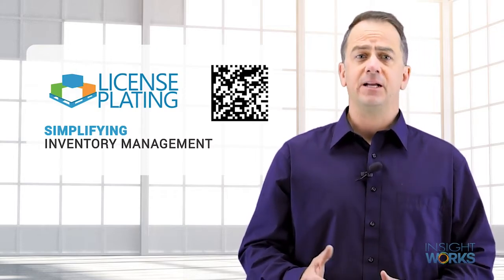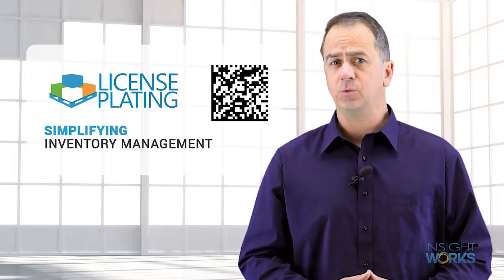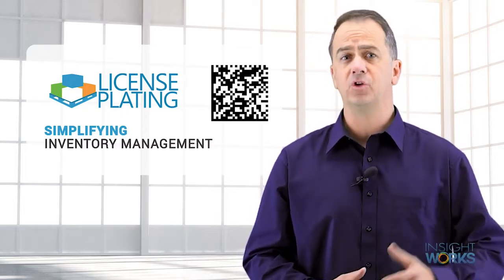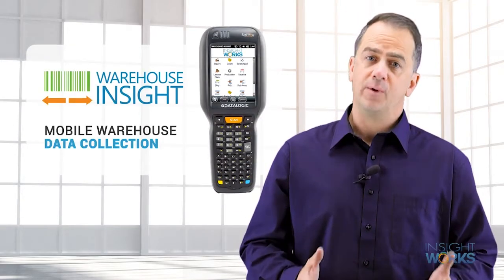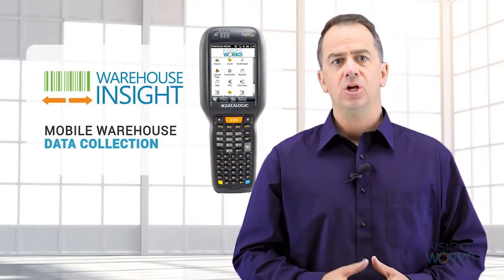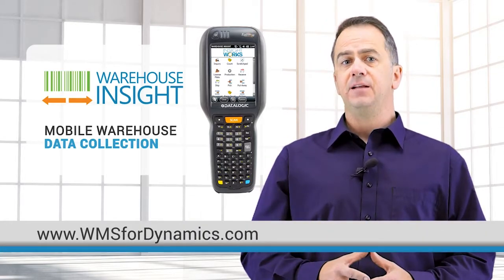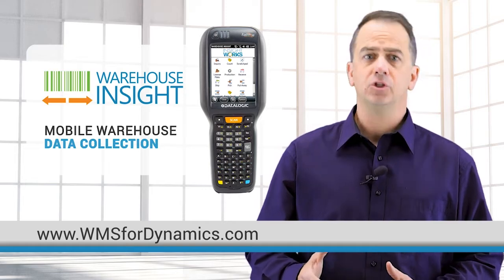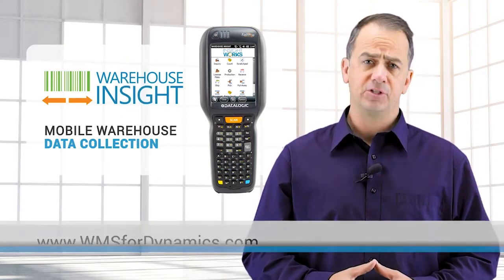License Plating For Your Dynamics 365 Business Central Managed Warehouse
License Plate Management (License Plating) provides users with the ability to track and generate labels to reference entire pallets, boxes, crates, or containers that contain mixed items or mixed lot/serial numbers.

The Warehouse can overcome supply chain challenges, speed up warehouse and shop floor transactions, reduce errors, distinguish each product carton or item with a unique license plate number in a warehouse setting, identify goods in transactions such as receiving and moving, reduce the number of scans necessary to enter a transaction and more.

Put simply, License Plating allows for efficient transactions which increase overall warehouse operation efficiency, providing the item, lot, quantity and location and ultimately eliminating the worry of incorrect data being scanned.

Book a free initial assessment with us where we understand your business problem and suggest a solution which suits you best and ensures growth for your business.